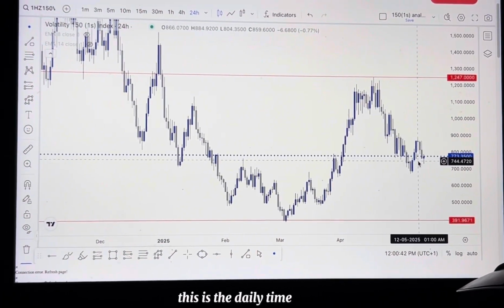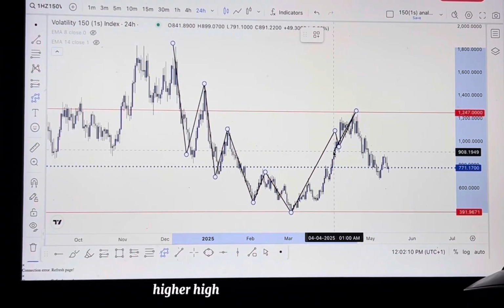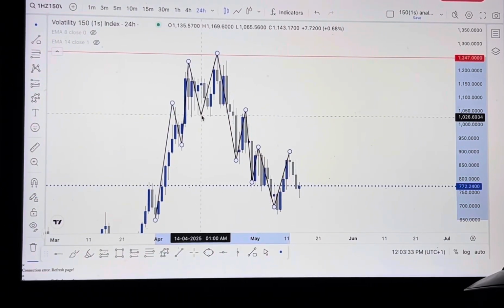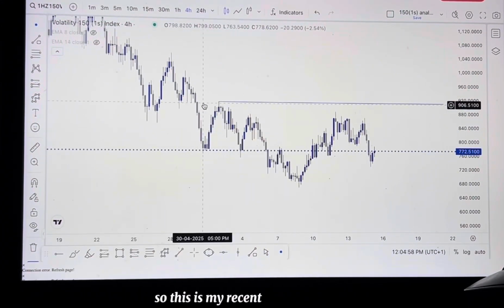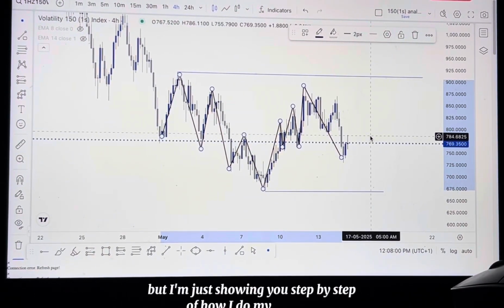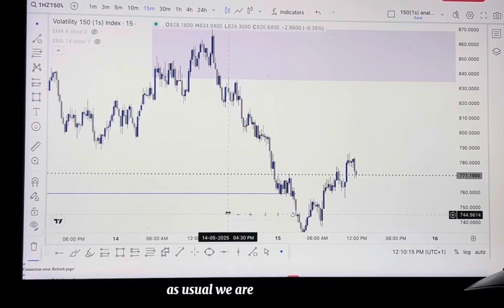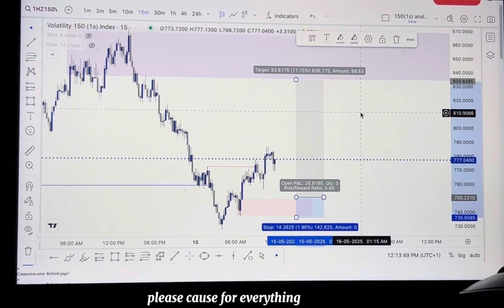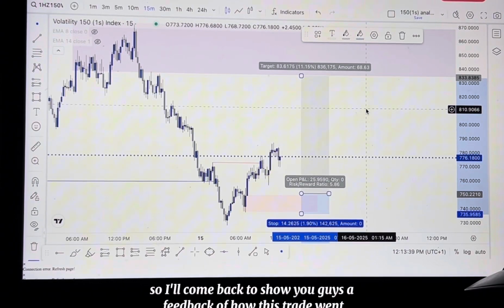From Structure to Strategy.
Where Structure Leads, Price Follows - My Raw Chart Breakdown.